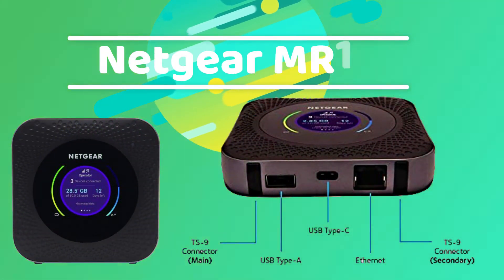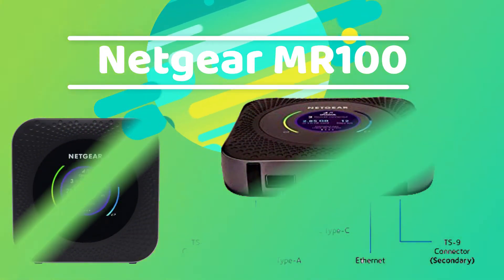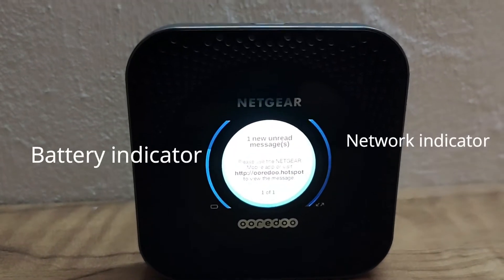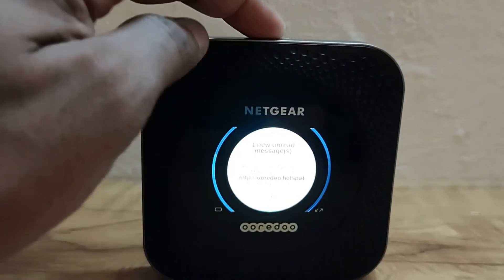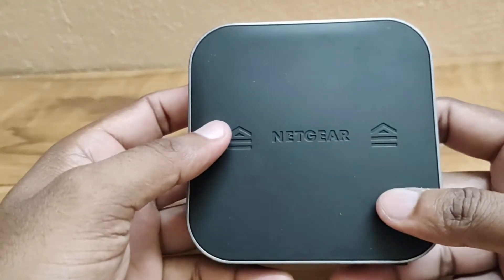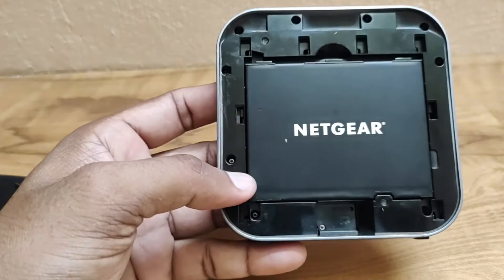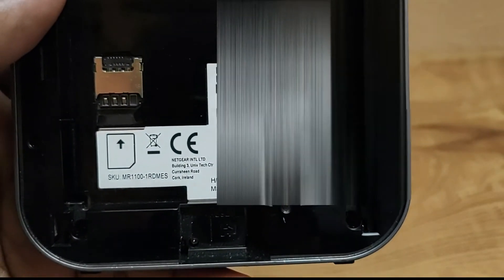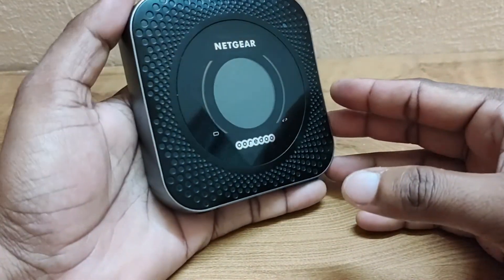4G Dual-Band WI-FI || NETGEAR || Nighthawk M1 4G LTE Mobile Router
Nighthawk M1 4G LTE Mobile Router
Super-Fast Mobile Broadband Internet
Media Streaming
Category 16 LTE
LTE CAT 16
4-band CA
4x4 MIMO
WiFi 802.11 a/n/ac 5 GHz